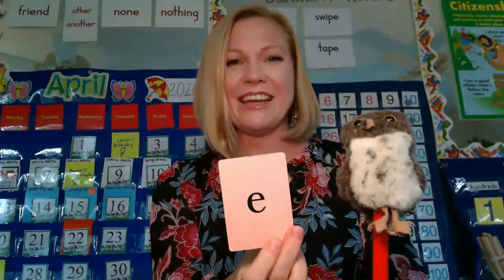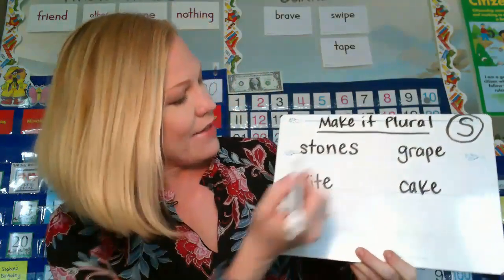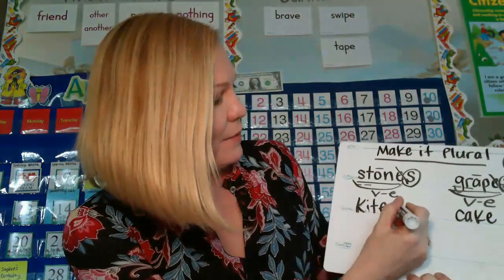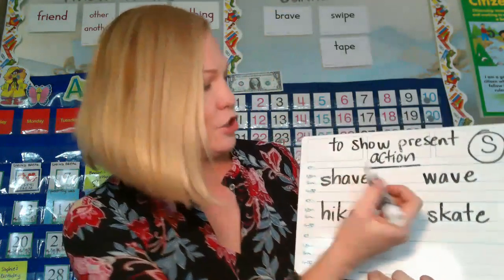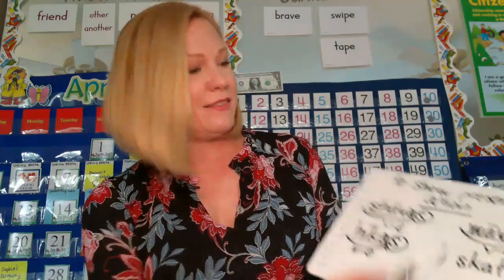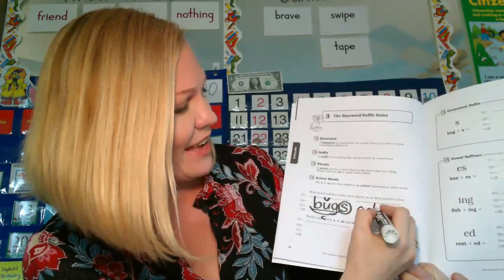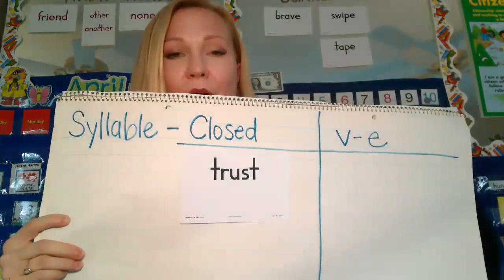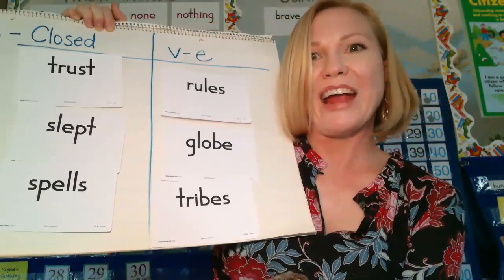FUNdations Unit 11 Week 3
Mrs. Buck reviews v-e words and adds the suffix /s/ to some of the words.
Materials needed to pracitce: white board and dry-erase maker (or pencil and paper), Fundations Student Notebook.